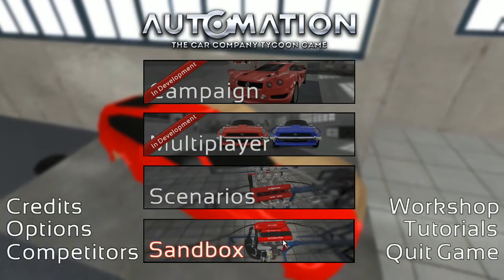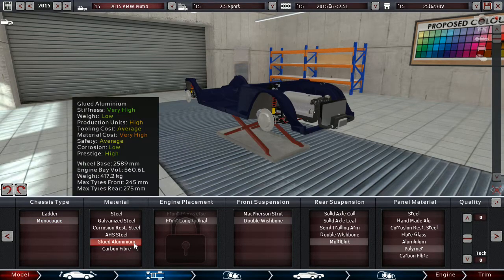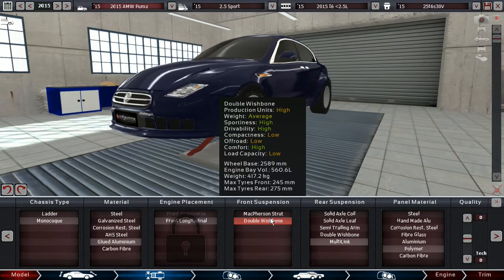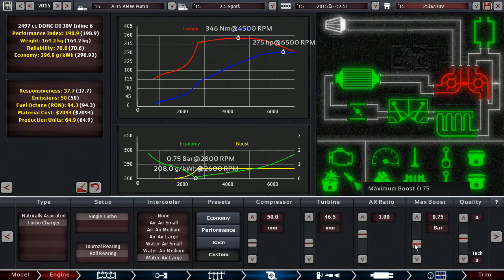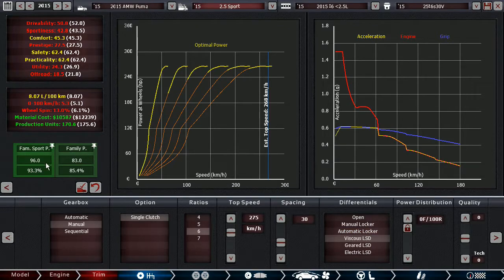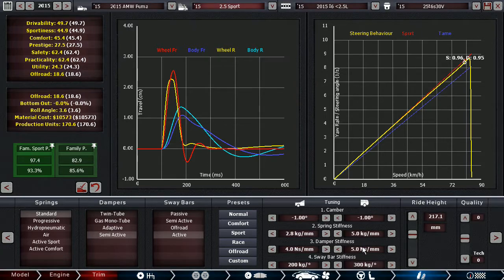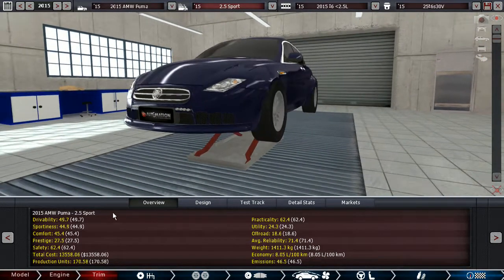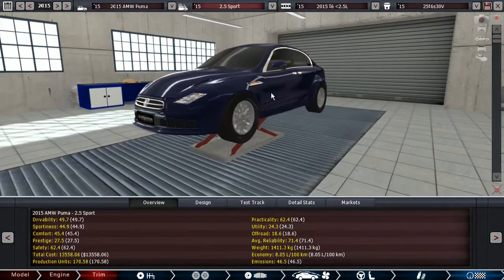Automation [Ep. 157] - Tutorial on a family sport premium car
I forgot to show the interior tab, which is 4 seats, premium interior, standard entertainment, all driver assists except launch control, and then advanced safety.